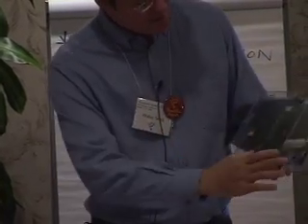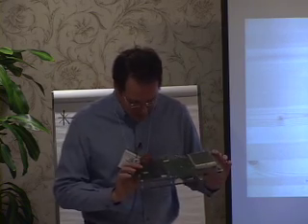WWNC 2006:A brief history of Newton Technology (Part 5)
Walter Smith and James Joaquin discuss the distant past of Newton hardware and software.